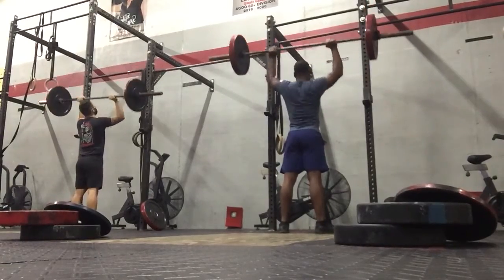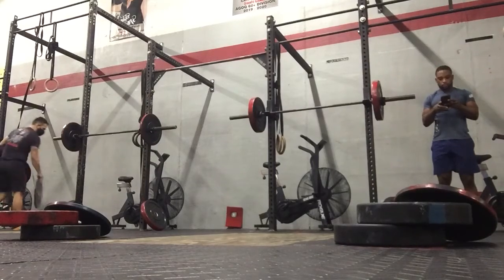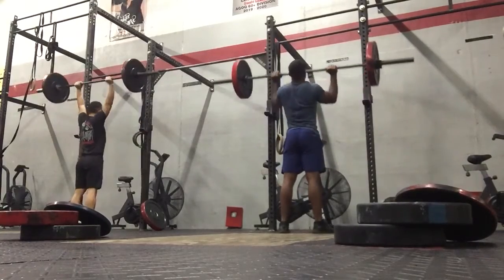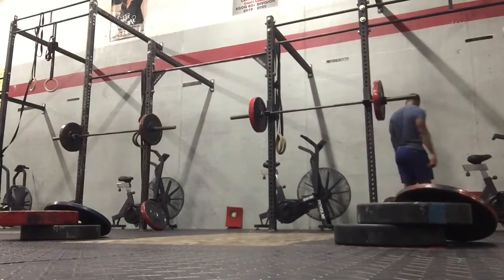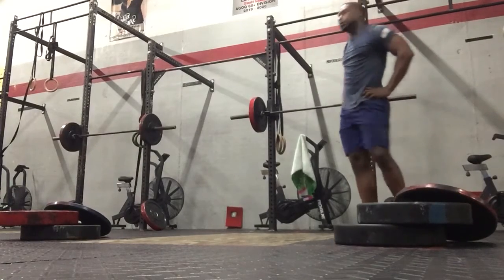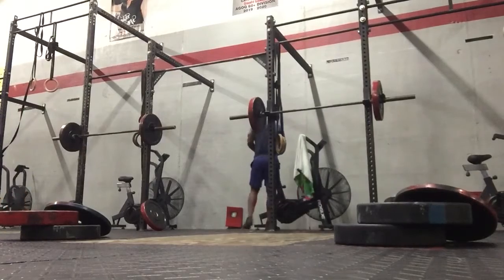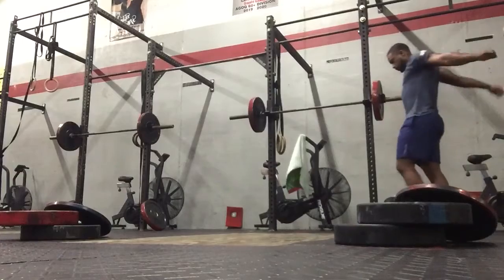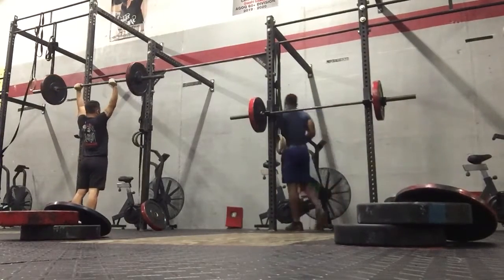February 15, 2021 - Strength WOD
Strict Press
30sec on
1min off
4rds

Advance: 135 / 95
RX 115 / 85
Scaled ( RX 50+ ) 95 / 65
Beginner ( RX 60+ )

2min Transition to next WOD